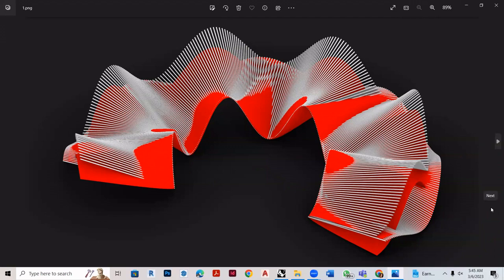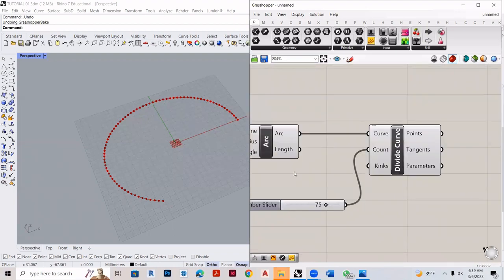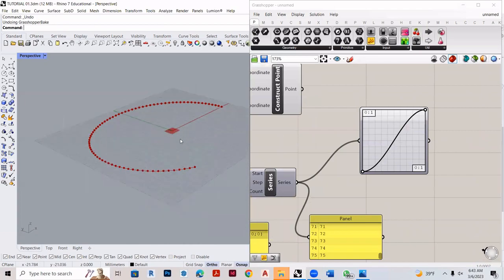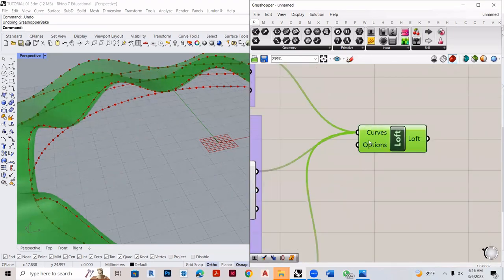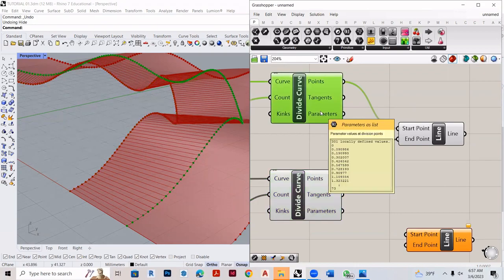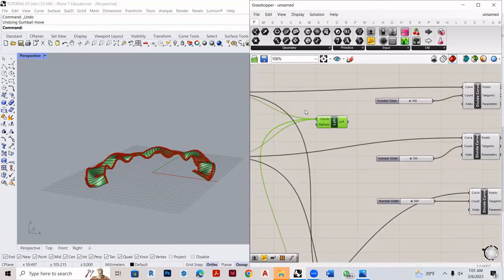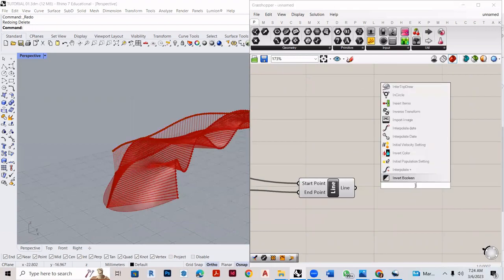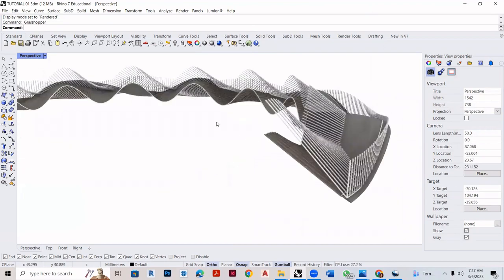Grasshopper Tutorial on Sine Wave Pavilion | Beginners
Grasshopper Tutorial for Beginners!